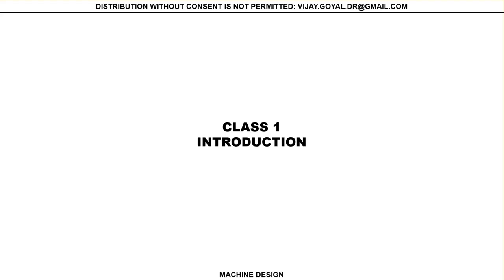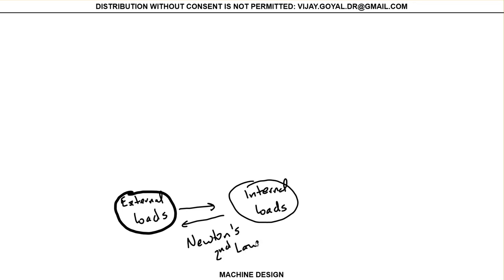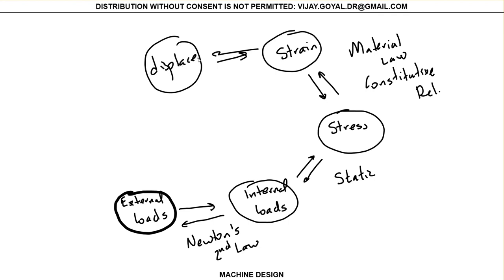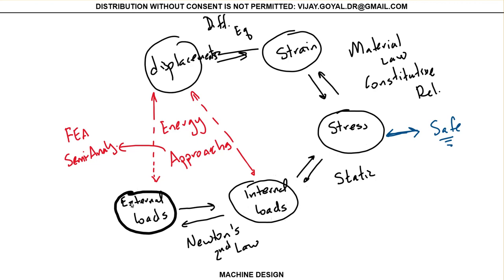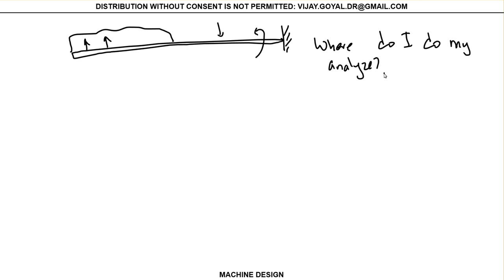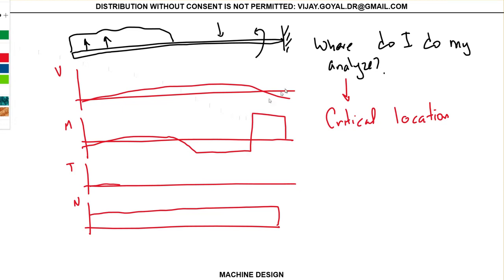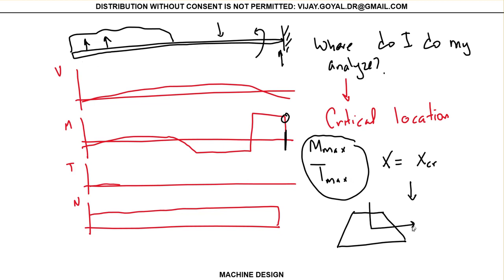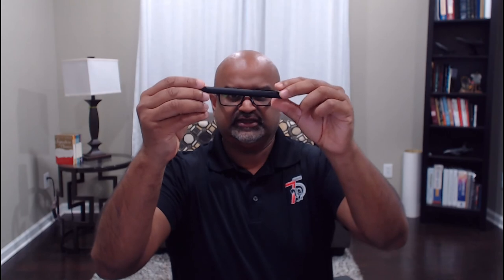Machine Design Class 1 Introduction